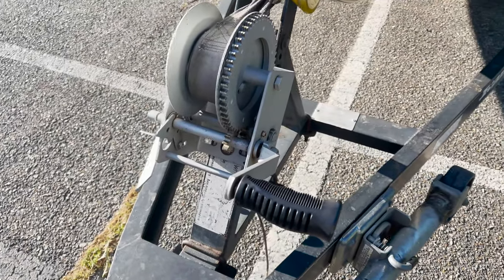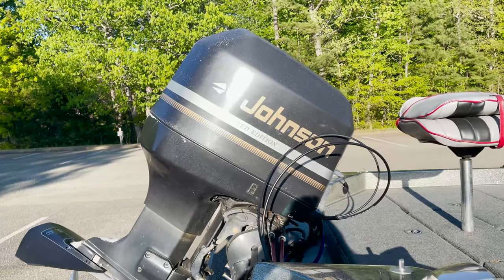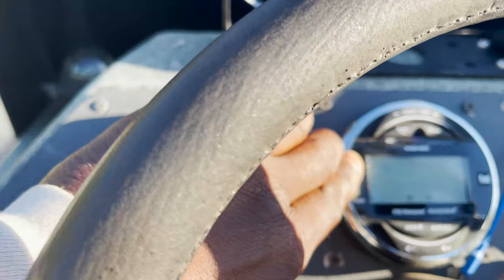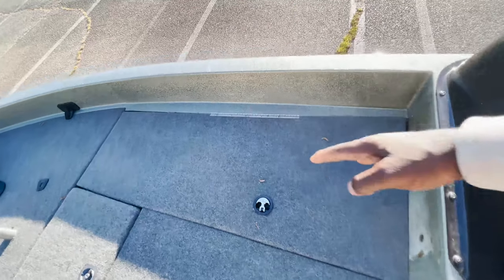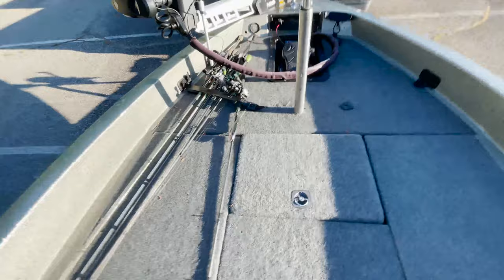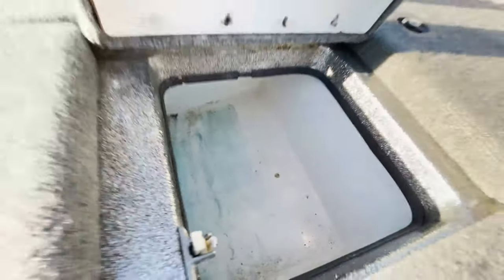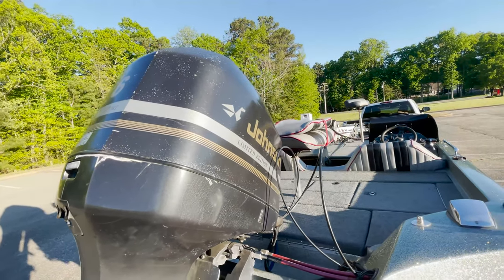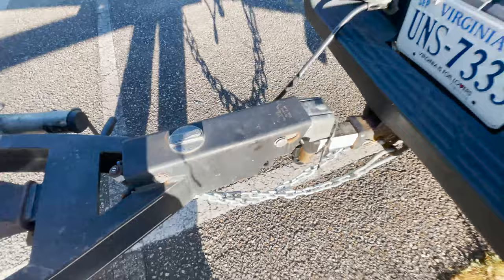I BOUGHT MY FIRST BASS BOAT !!!!!! || FULL WALK THROUGH (4K)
im so hype just got my first bass boat what a feeling it is cant wait to see wat adventures we can get into while out on this new to me bass boat im hoping you will join me as we takeover all water we can find theres no limits now lets go get gertrude !

  ———GONEFISHING804 MERCH———
           Gone Fishing 804 | Teespring

(54) Gone fishing 804 - YouTube

              Gonefishing804

                       gonefishing804

                    gonefishing804

CAMERA GEAR
VLOG CAMERA

GO PRO

GO PRO ACCESORIES

SANDISK MEMORY CARD

RODE VIDEO MICRO

LURES

MEGABASS 110+1

WHOPPER PLOPPER 110

6TH SENSE LURES

STRIKE KING RAGE SWIMMER

STRIKE KING STRUCTURE BUG

Z MAN CHATTERBAIT

WHOPPER PLOPPER 110

6TH SENSE CRANKBAIT

LUNKERHUNT PROP FROG

CRAPPIE SLIDER

STRIKE KING SPINNERBAIT

ZOOM SUPER FLUKE

STRIKE KING WHITE CRANK

WHOPPER PLOPPER 75

z man finesse worms

TECKEL MARACKER FROG

BOOYAH SPINNERBAIT

NAKED RAGE BLADE

RODS
ABU GARCIA VERITAS

LEWS AMERICAN HERO REEL

SHAKESPEARE AGILITY ROD

ABU GARCIA BLACK MAX

MACH ONE BAITCAST COMBO

ABUGARCIA LIKE IKE ROD

LINE
P LINE COPOLYMER

P LINE FLUROCLEAR

POWER PRO